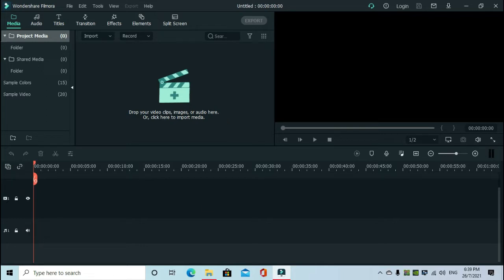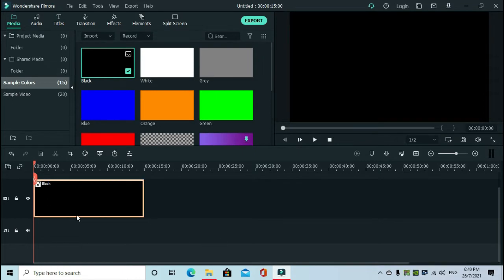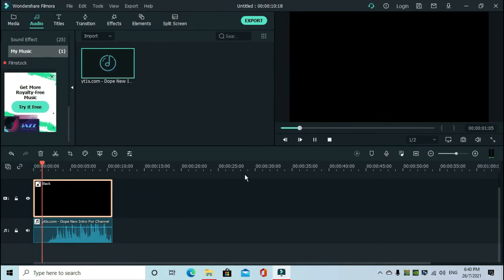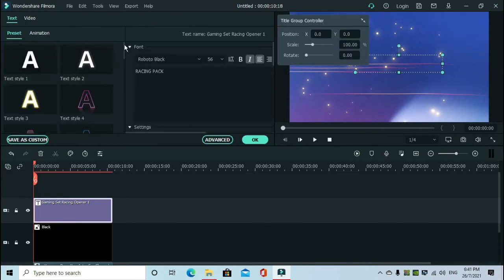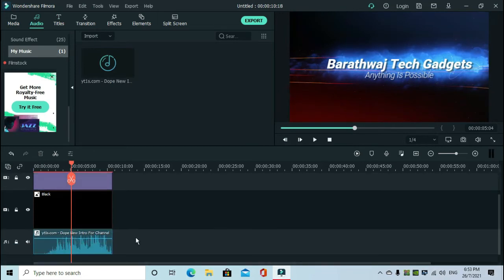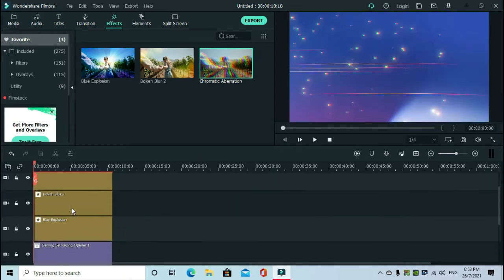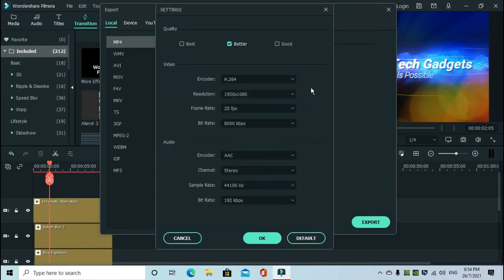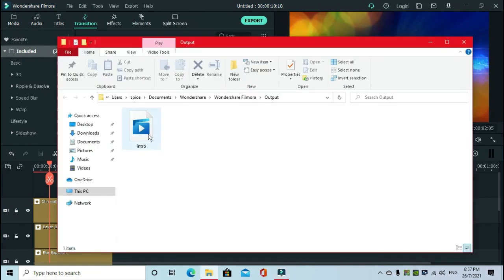How To Use Filmora And Make A Intro For (Youtube/Twitch/ETC)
Hi Guys , I was bored at home so I decided to make a video on (How To Use Filmora And Make A Intro) for those who are not familiar with Filmora WonderShare. If This Video Gets 10 Likes I'll Post A Video On How To Install Real Crack Of Filmora WonderShare And Full Pack.

Chapters:
0:00 - Intro
0:47 - Step 1
1:30 - Step 2
2:13 - Step 3
2:57 - Step 4
3:55 - Step 5
5:19 - Last Step
6:20 - Outro

Gear I Use:
Sony DSC-TX1 Camera = shorturl.at/itDI7
Mic = shorturl.at/mnyBP
Laptop = shorturl.at/cBDLR

Software I Use:
Filmora X = shorturl.at/egBN9